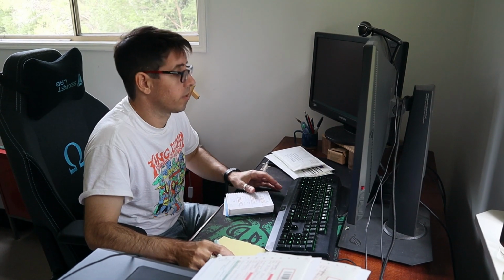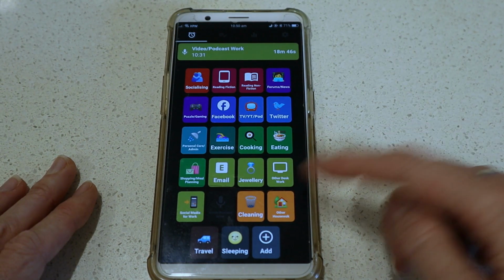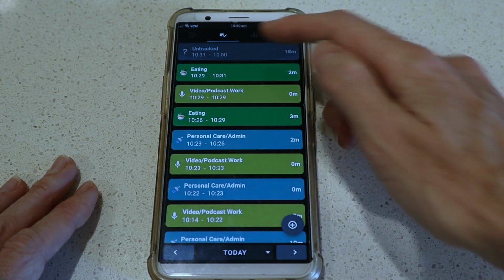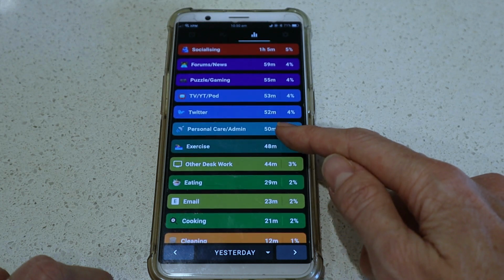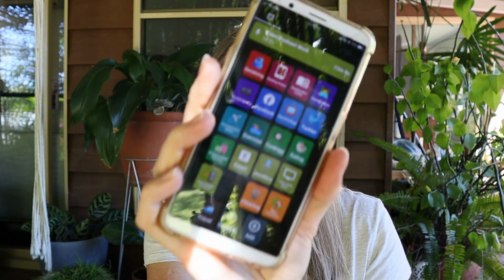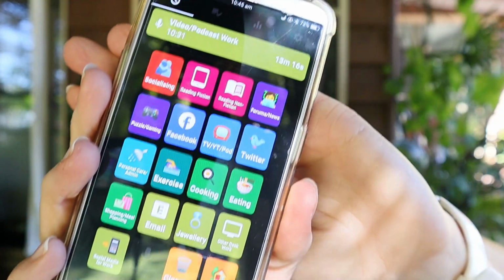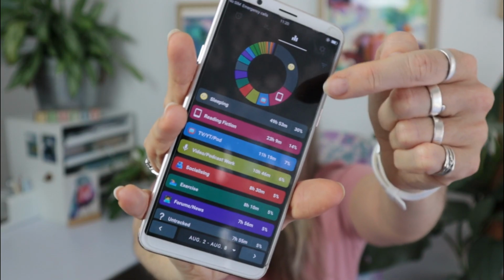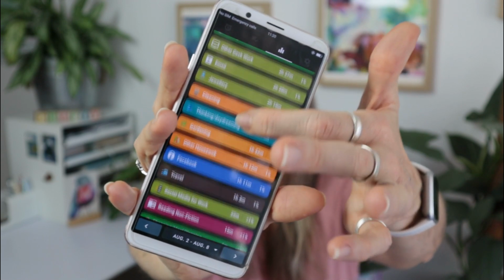We tracked every minute for 1 week | Self-Employment | Time Management | Working with your Spouse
Do you ever wonder how much time you ACTUALLY spend working?

And what you're really spending that time on?

How about all the other time - how much are you spending on leisure activities, housework, travel/commuting, exercise, social media...

My husband Nick and I decided to do a time audit, so we both tracked every minute of our day for a whole week. We are both fully self-employed running Epheriell and Create & Thrive, so it was fascinating to see the breakdown in business work vs. domestic work.

Today, I'm sharing how we did it, why we did it, what the results were, and why I recommend you try it yourself!

Jess :)

P.S. to do this, we used an app (on Android) called Simple Time Tracker.
P.P.S. Here is the interview I did with Nick on my podcast

Get 40 free listings when you sign up to sell on Etsy using this

I'm wearing my own jewellery in this video.

All of my sterling silver jewellery is available from my own website, and on Etsy.

I have a podcast for makers, too!

G'day!

I'm Jess Van Den - a former school teacher and science communicator - and I've wanted to make a living online since 1998. But it took me another decade to figure out how...

In 2013 I also started createandthrive.com to help other makers turn their handmade hobby into a thriving business via a blog, podcast, courses, membership community + more.

I also love learning & sharing more about health, happiness, plants, and how to be more effective as a  work-from-home, full-time self-employed creative - so I have all the time I need to do all the things I love.

Handmade business help: @createandthrive
Sterling silver Jewellery: @epheriell
Personal feed: @jessvanden

~ Jess